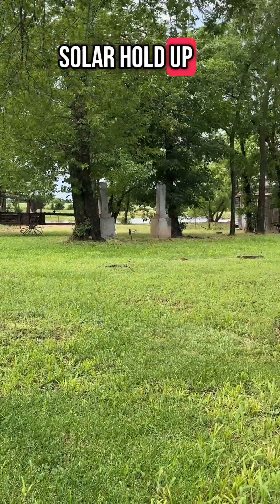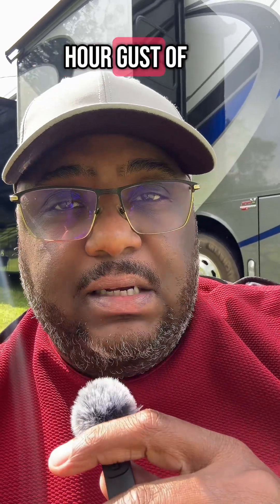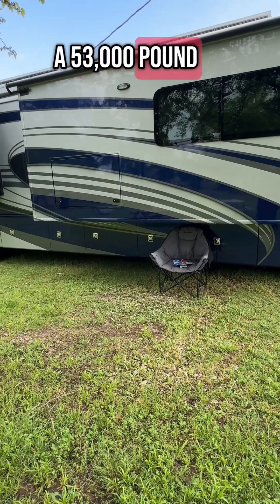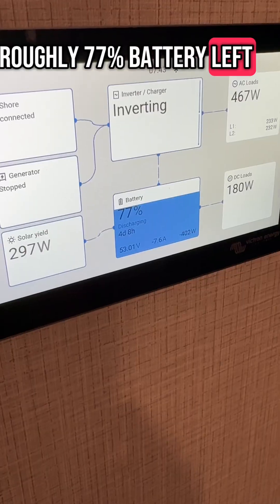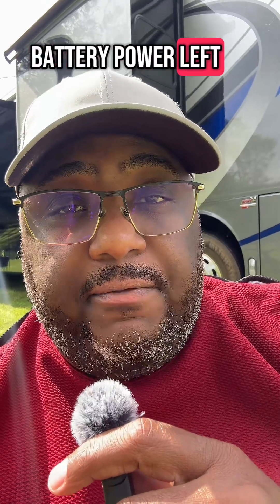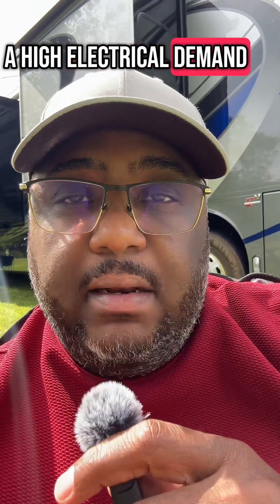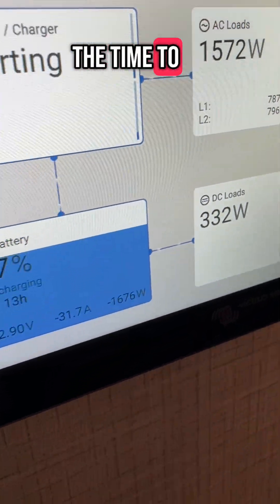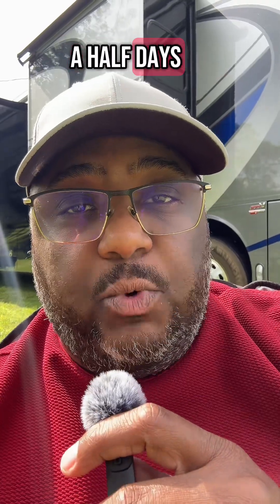Part 2: The Lithium Revolution: Managing Power the Smart Way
New Megawatt Merch Summer Apparel

We’re talking serious solar—designed for full off-grid freedom.
In this video, I’m walking through:

⚡️ My rooftop solar array
🔌 How much power it actually generates
🔋 The lithium battery bank that backs it up
…and the real-world performance when you're nowhere near a hookup.

Black Tank Treatments
TST Pro

❄️ Winter Camping Essentials ☃️
🔥Heated Camping Chair
🔥Heated Water Hose
🔥Heated Sewer Hose